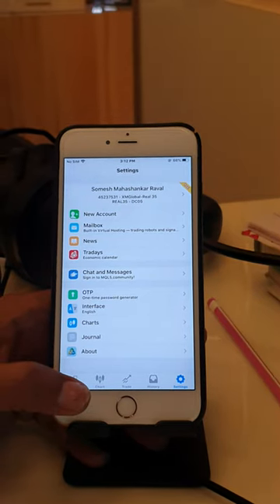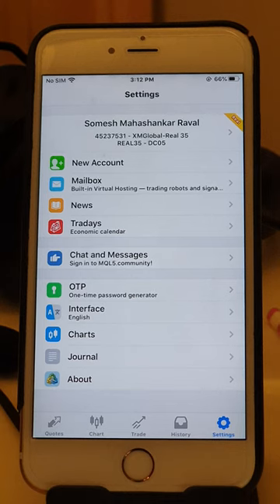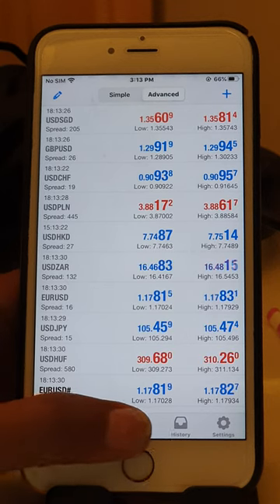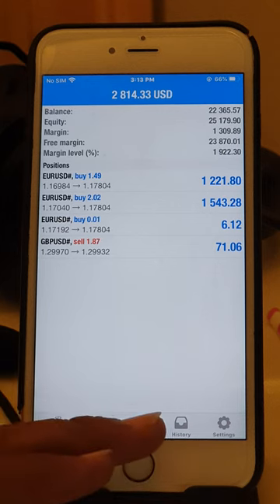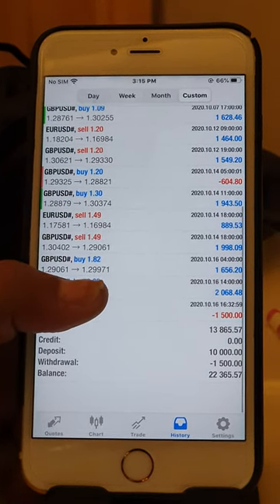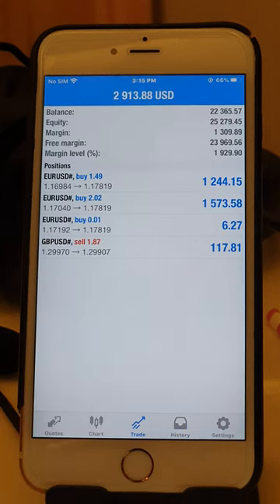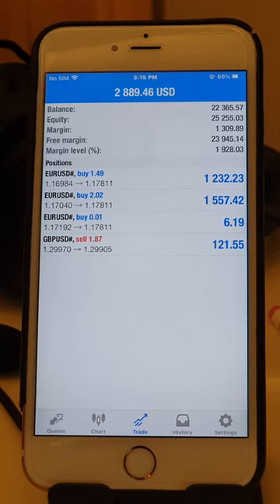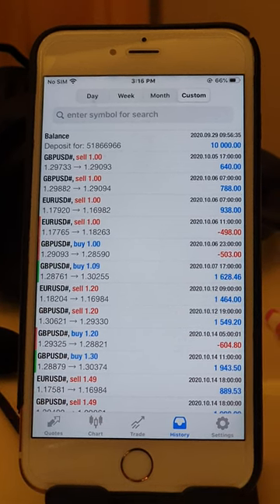2nd Update for Account no. 45237531 / Daily 12% ROI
Check Complete Detail for account number 45237531

Account Made again $5000 USD Profit in just 1 day
apart from that $3000 USD profit is still open

Proper Holding
Perfect Trend caught
Only 2 Currency Pair traded = EURUSD and GBPUSD

Chapter

00:00 Introduction to REAL ACCOUNT DETAIL = 45237531
00:40 Daily Trade with Open Position in Profit
01:15 Complete Trading History
02:00 Running profit near $3000 USD